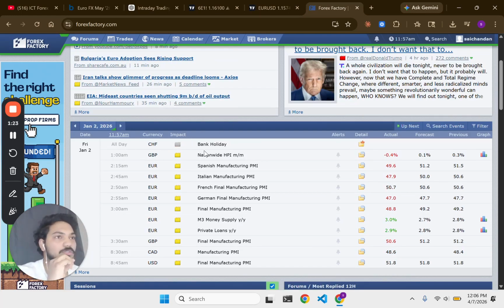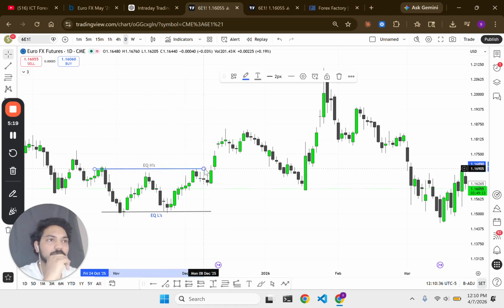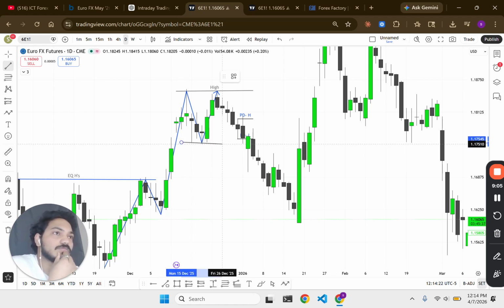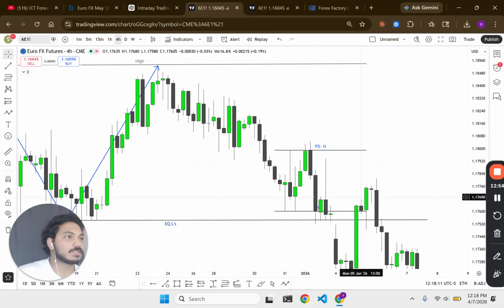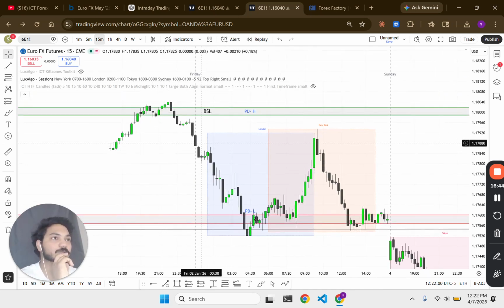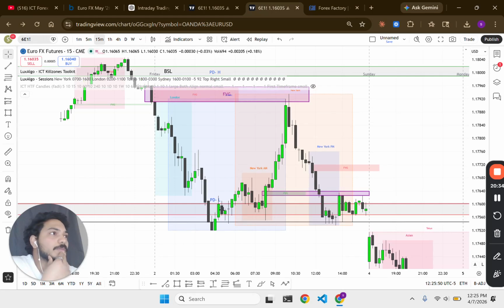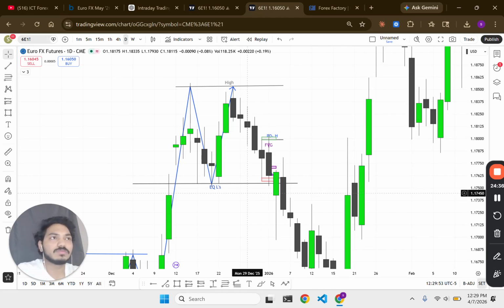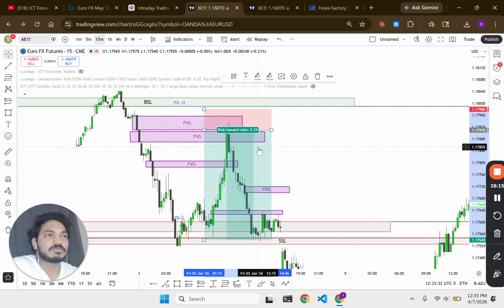Jan-02-2026 Backtesting My Trading Strategy Using ICT Methods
In this video, I share my journey of backtesting using the ICT strategy, starting from January 2nd, 2026. I focus on analyzing the EURUSD futures and determining the higher time frame bias using daily and four-hour charts. I mark previous day highs and lows, identify equal highs and lows, and highlight sell-side and buy-side liquidity. I emphasize the importance of observing market movements without taking trades yet, as I plan to use a demo account after completing my backtesting. Please feel free to correct me if you notice anything I might be doing wrong.

Analysis Tool: All charts and technical analysis are performed on @TradingView
Recording Tool: Video captured via @loom8420
Audio: All commentary is original. No copyrighted music or third-party media has been used.